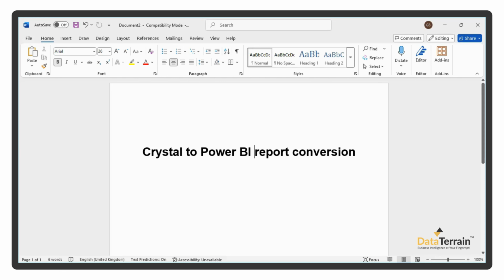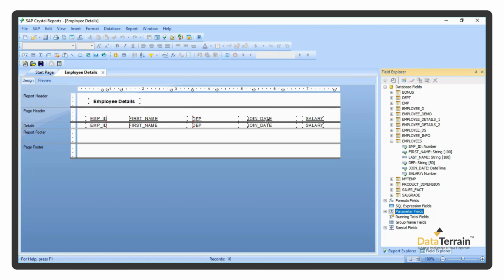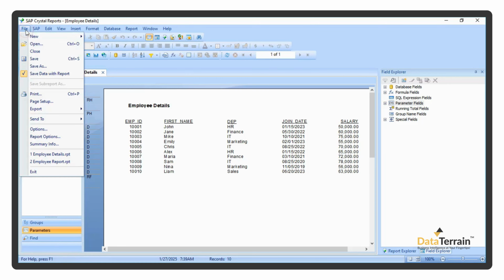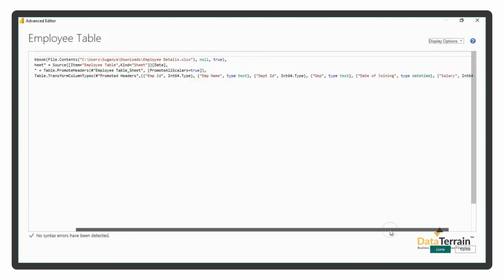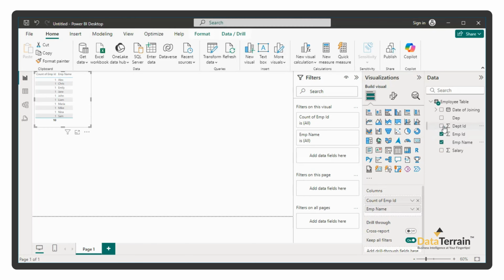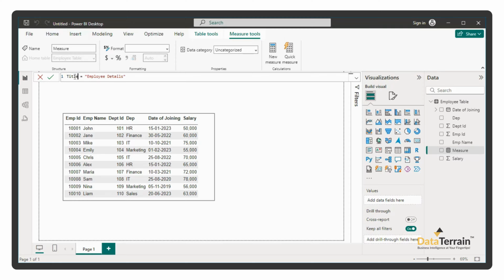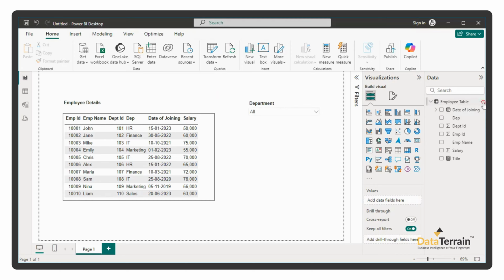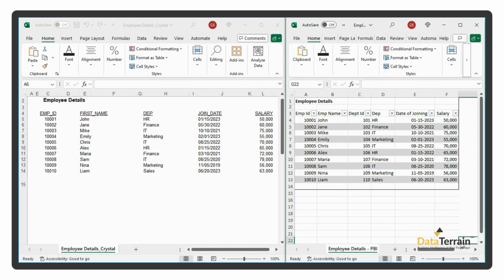Crystal Reports to Power BI Migration | Automated Report Conversion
Crystal Reports to Power BI migration helps organizations modernize legacy reports into interactive Power BI reports and dashboards.

🚀 In this demo, DataTerrain walks through the conversion of an employee details Crystal Report into Power BI. The process covers the original Crystal Report, ODBC data connection, formulas and parameters, data preparation in Power Query, Power BI visuals, measures, and interactive slicers.

📌 CHAPTERS

0:00 Crystal Report to Power BI Conversion Overview
0:30 Crystal Report Formulas and Parameters
1:00 Load and Transform Data in Power BI
1:33 Review Data and Create Power BI Visuals
2:16 Create Interactive Year Slicer
3:09 Final Power BI Report and Migration Walkthrough

🎯 KEY TAKEAWAYS

• Modernize Crystal Reports with Power BI
• Connect and prepare report data in Power BI
• Recreate report logic and calculations
• Build Power BI visuals and measures
• Add interactive slicers and filtering
• Transition legacy reporting to Power BI

📊 CRYSTAL REPORTS TO POWER BI

The demonstration shows how an existing Crystal Report can be used as the starting point for building a modern Power BI report while retaining the underlying business data and reporting requirements.

💼 ABOUT DATATERRAIN

DataTerrain helps organizations modernize legacy reporting platforms, migrate BI environments, and accelerate enterprise analytics transformation.